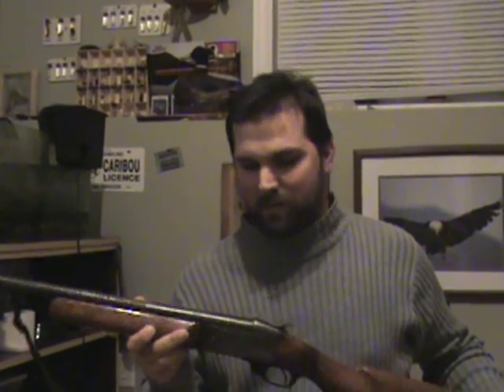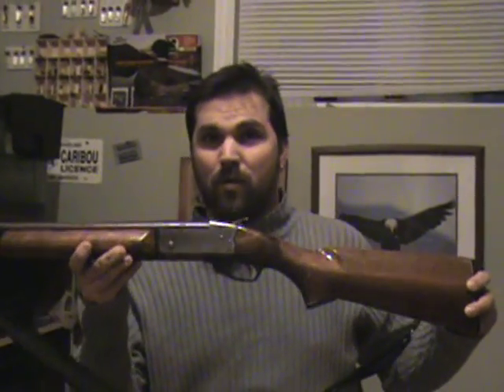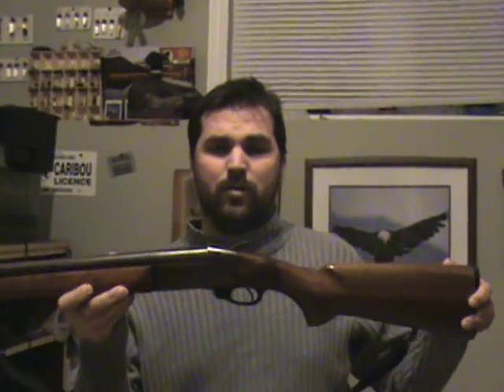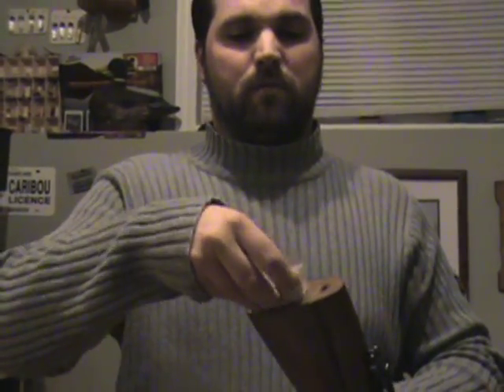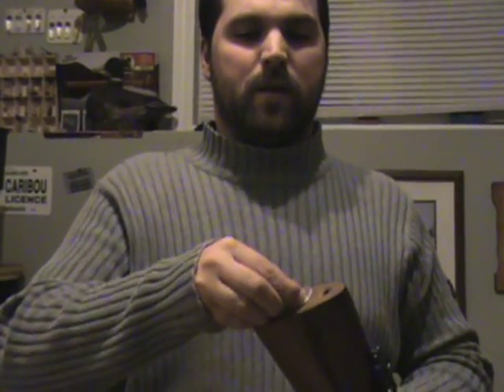ShotGun -- Secret Compartment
This is a simple tip to help you if your lost in the woods while hunting.